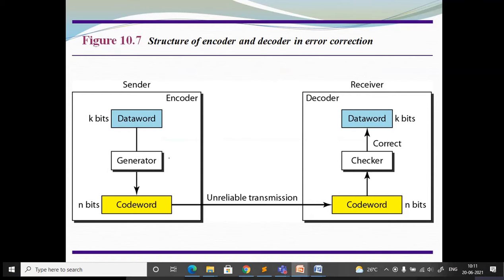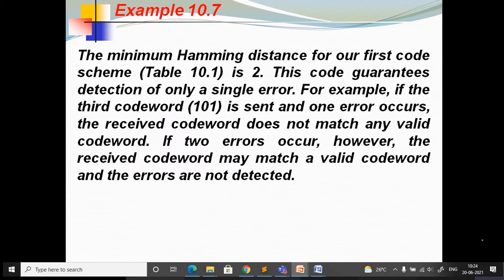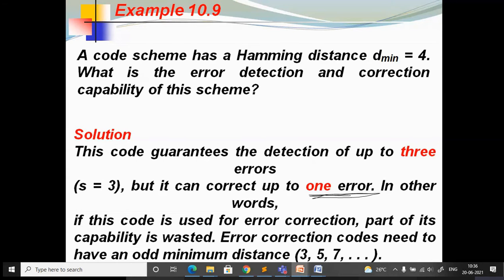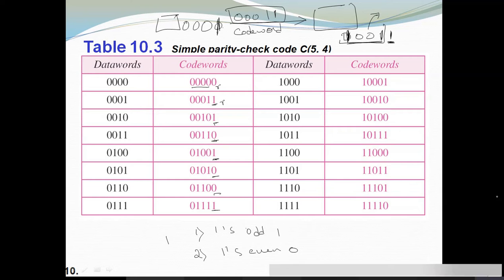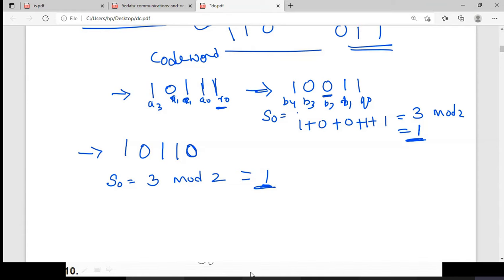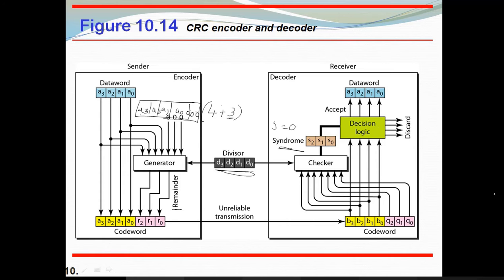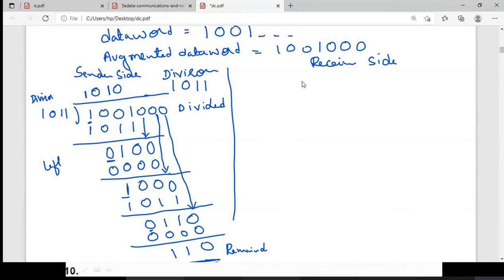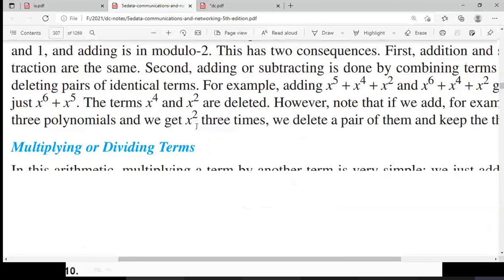19. Error detection and Correction CRC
Error detection  and Correction CRC